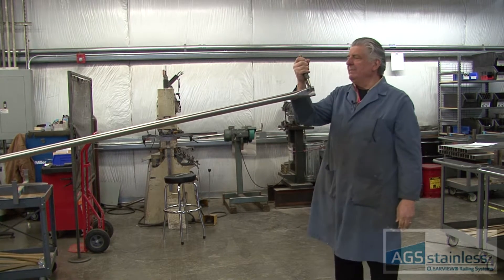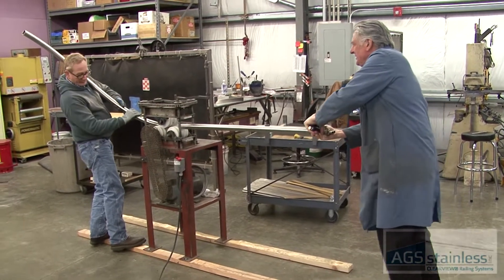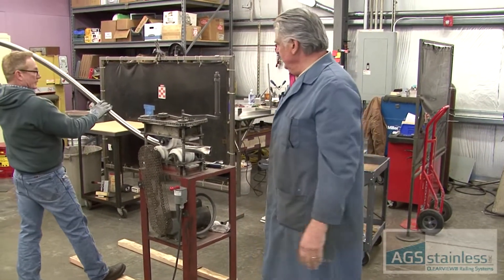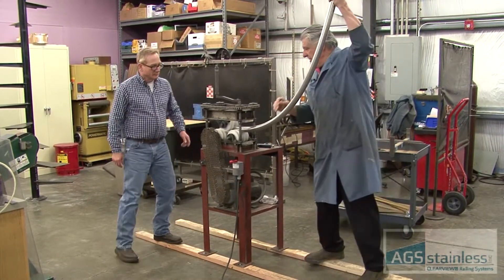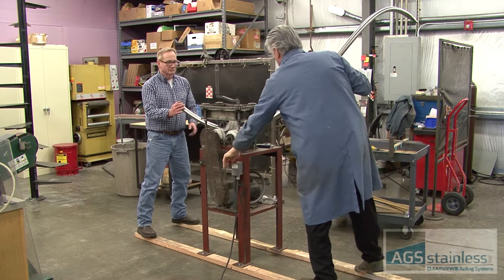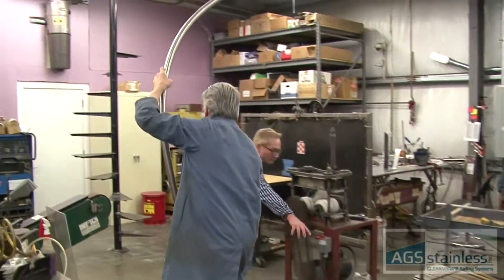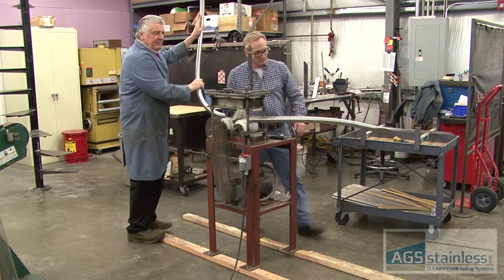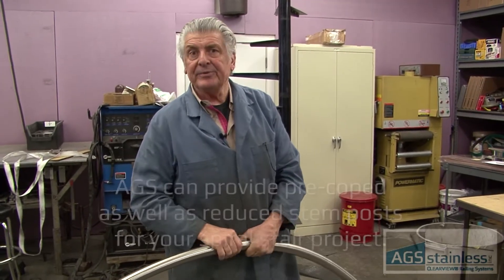Cable Railing on Spiral Stairs - How to roll the handrail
A tutorial on how to roll the handrail on stainless steel cable railing when installed on a spiral staircase.

AGS Stainless specializes in Stainless Steel Railing Systems. We had a spiral staircase project come through the shop. We do not fabricate any kind of staircase. We design and fabricate railing for stairs, balconies decks and etc. One of the owners thought we should share this tutorial on how to fit the handrail.